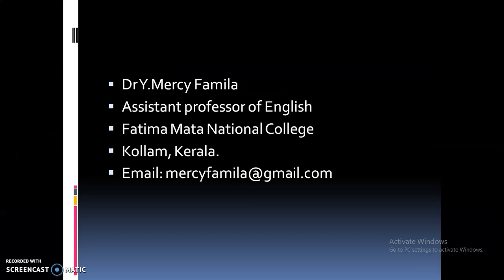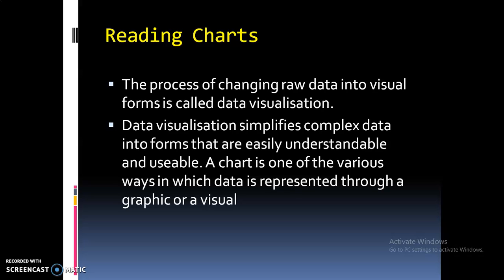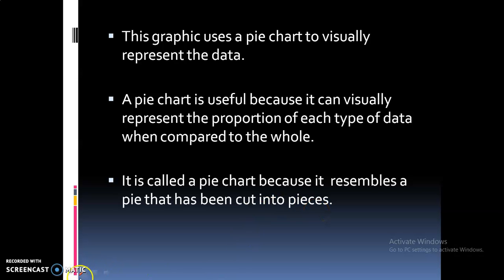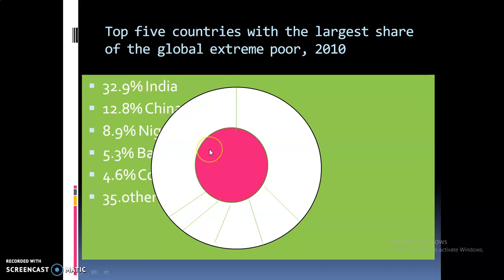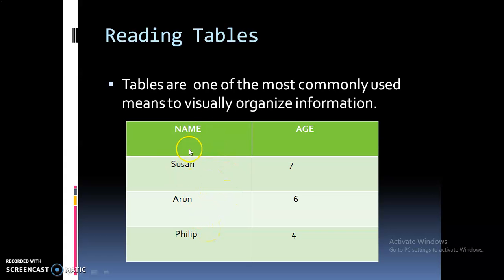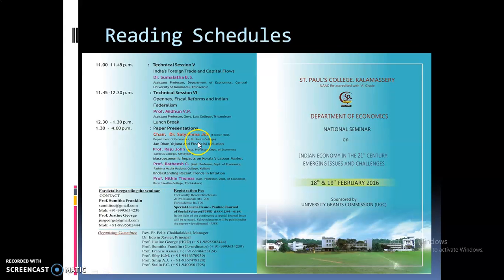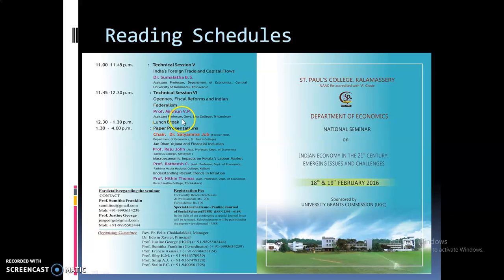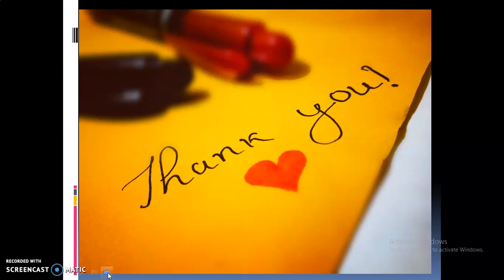Reading - Reading Charts and Graphs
Reading charts and graphs